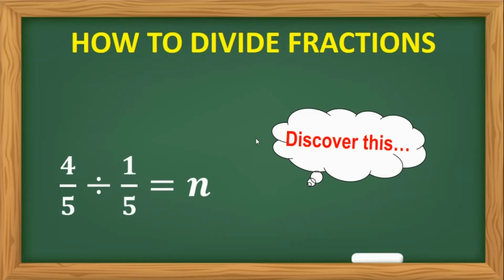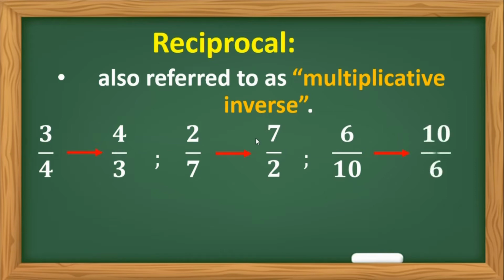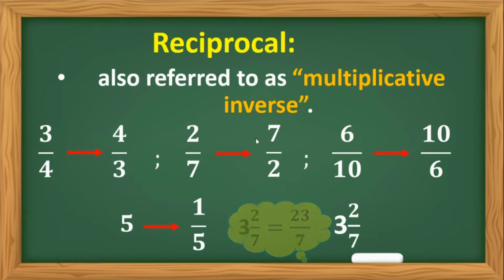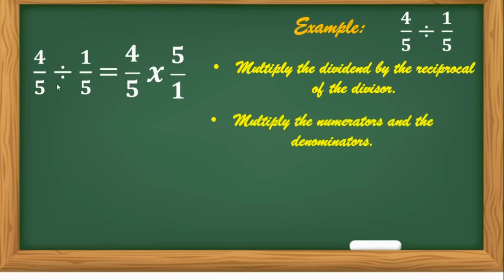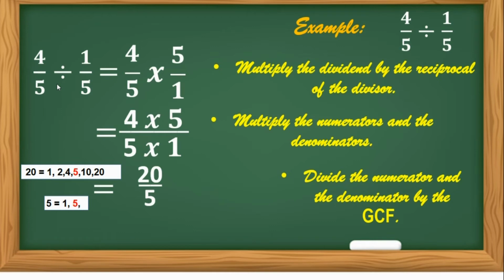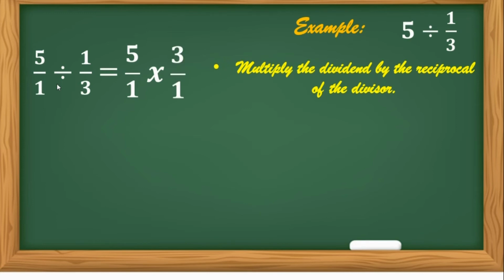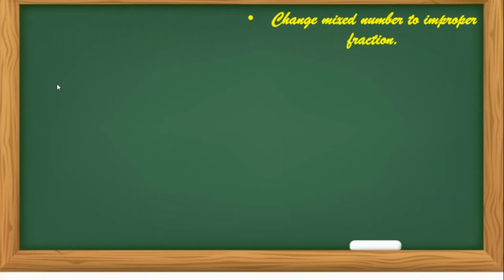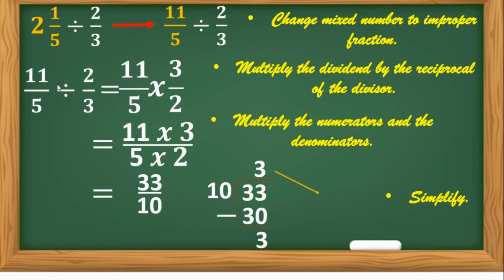How to Divide Fractions